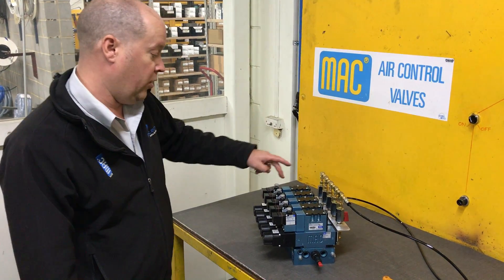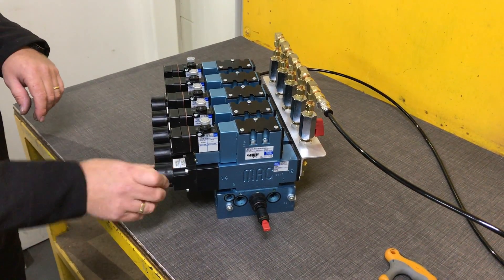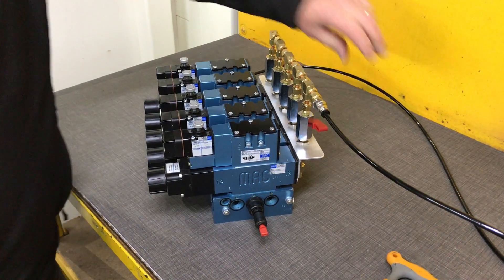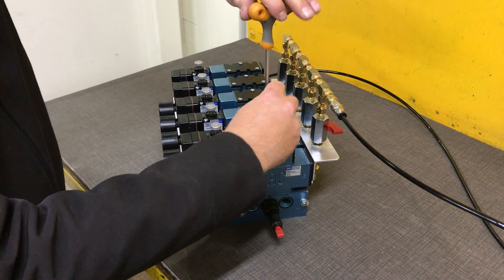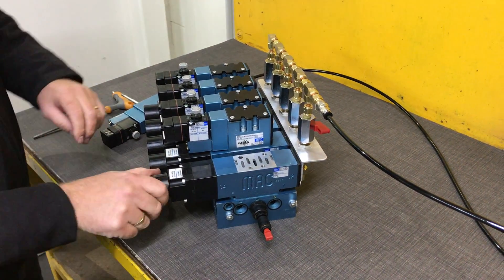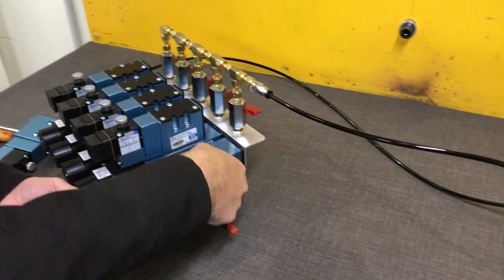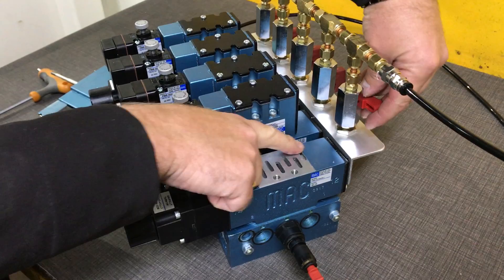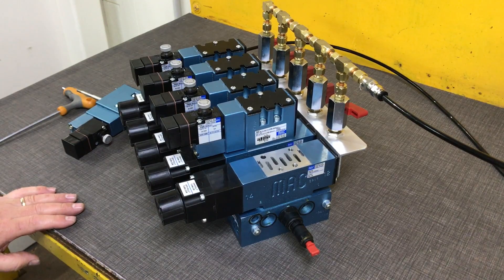MAC Valve Bank Replacement Demo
Custom made valve banks to suit your application or to enhance existing manifolds with additional features to make them easier to change out, fault find or provide additional functionality.

Let us do the hard work for you!